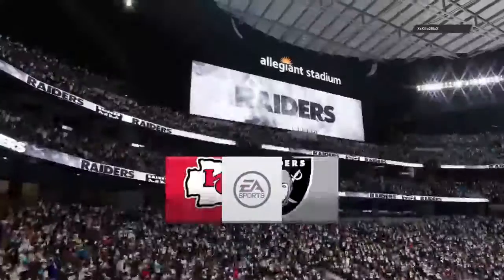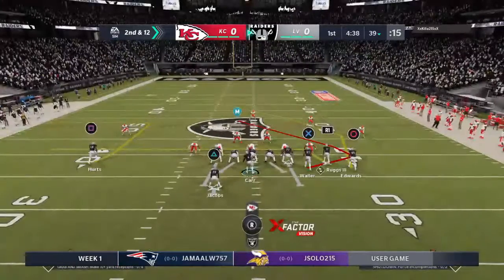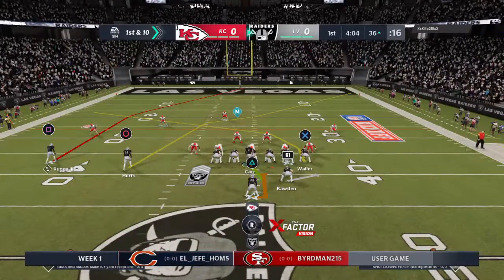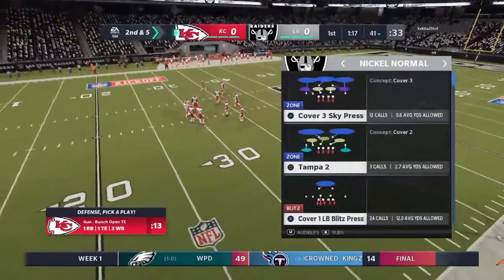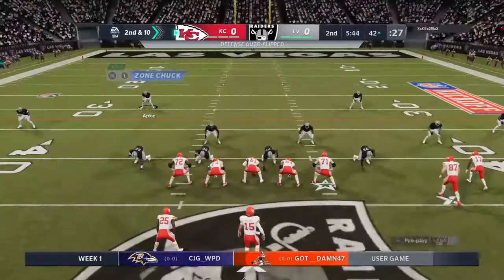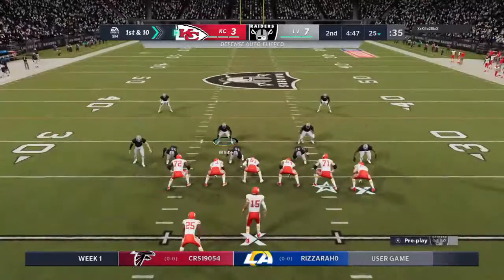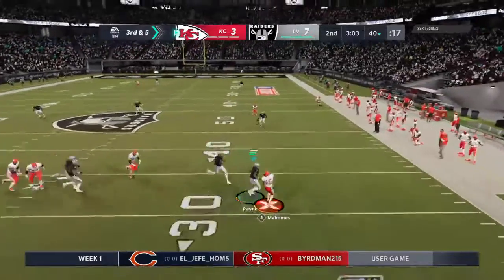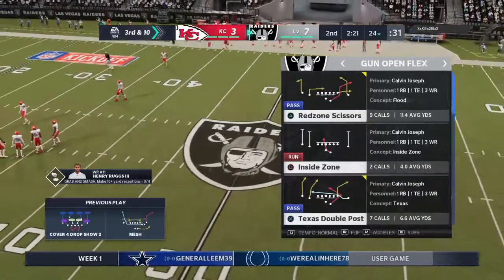Str8BumBashin's Live PS4 Broadcast